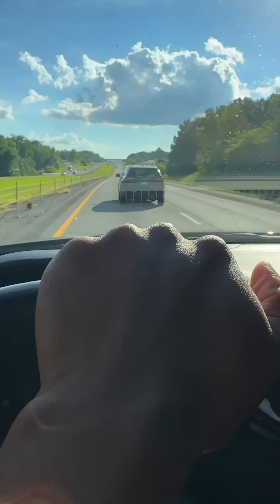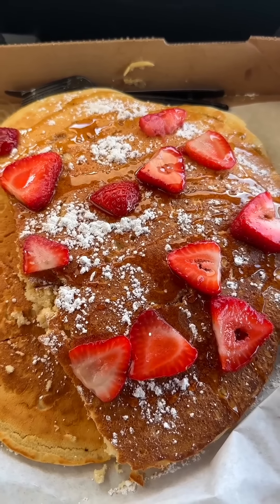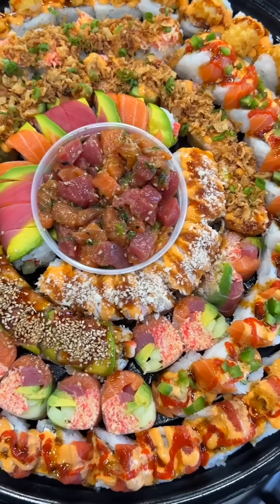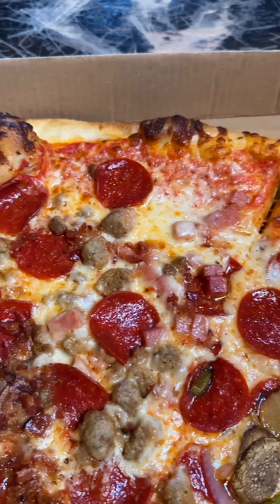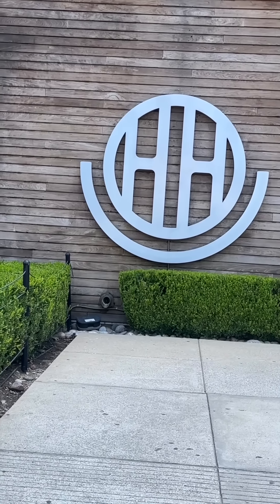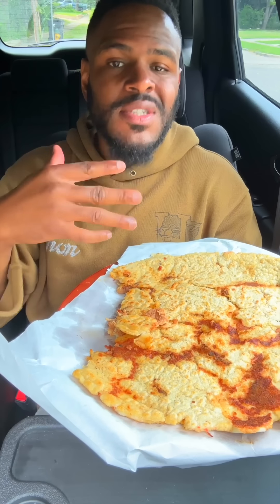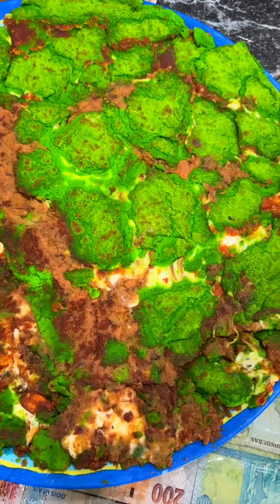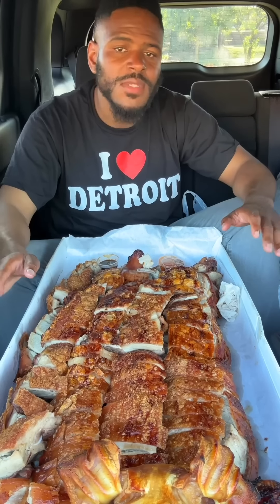Eating ONLY The BIGGEST Foods In TEXAS..